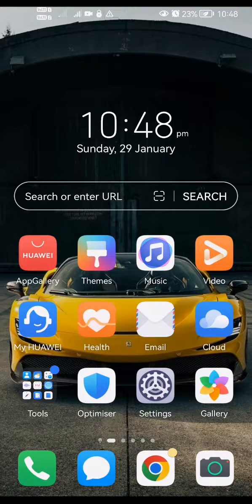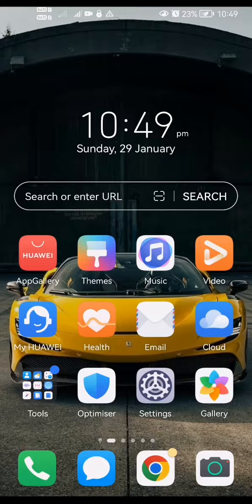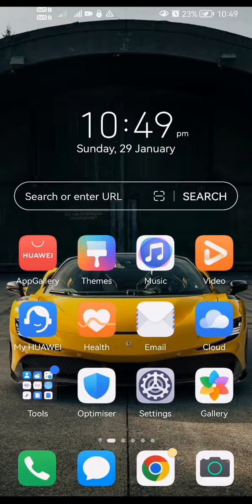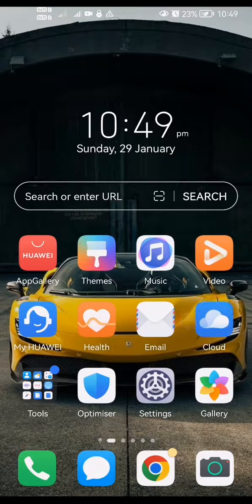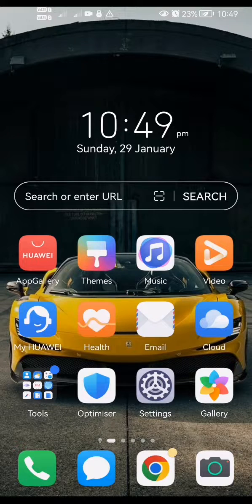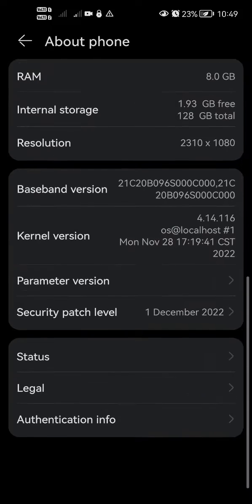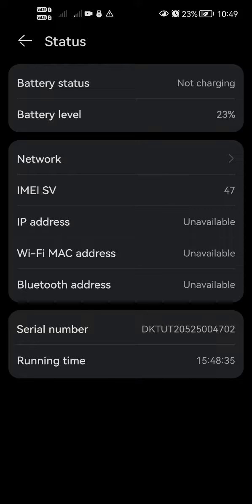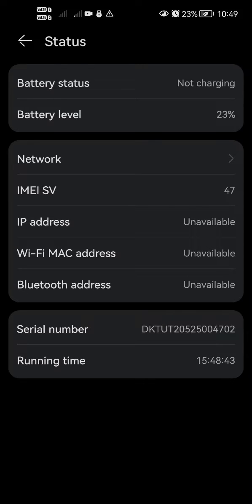How To Check The Serial Number On Your Device!!!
Comment A Tutorial You Want Me To Do.